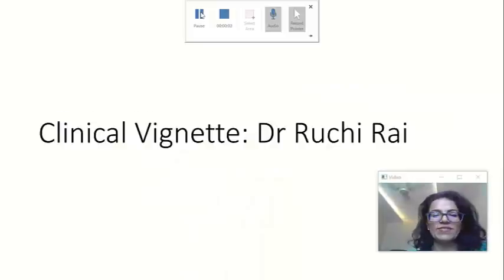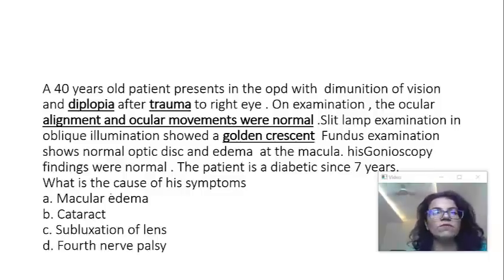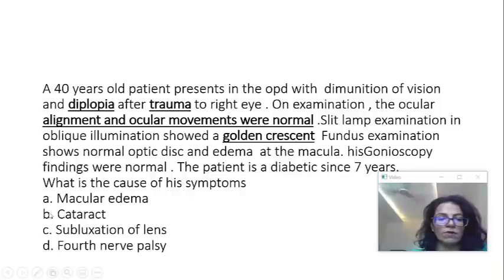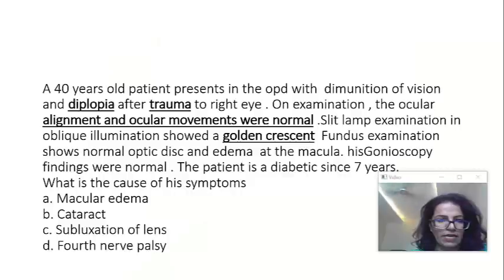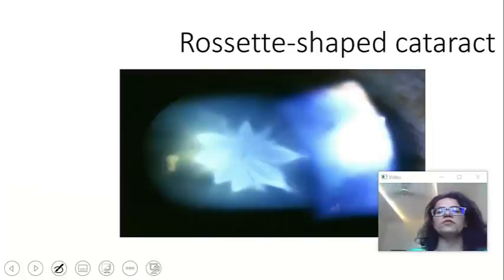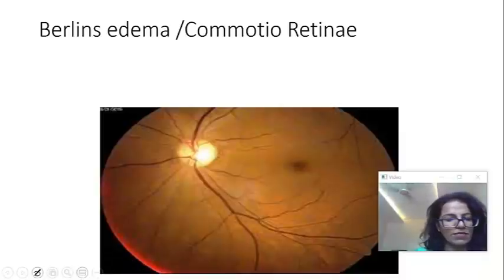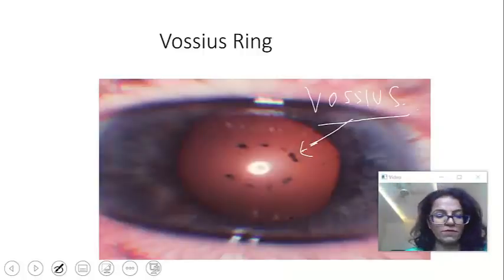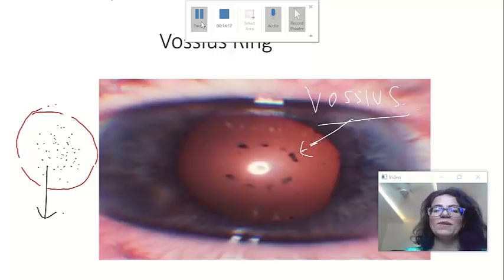Clinical vigenette subluxation of lens by Dr Ruchi Rai DAMS Faculty